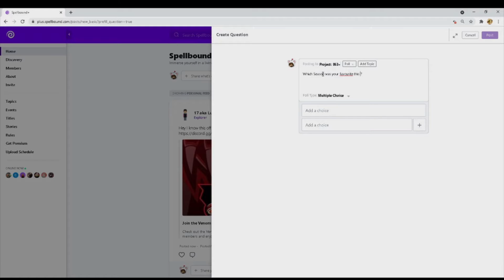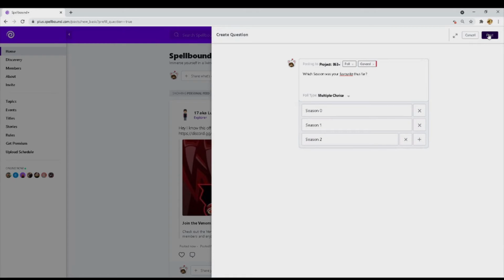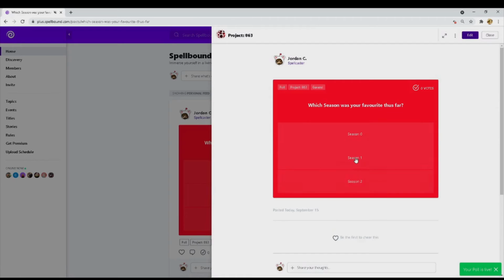Spellbound+ Tutorial: How to Make Polls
This is a Tutorial Video on How to Create a Poll on Spellbound+.

Spellbound plus is a community created by Spellbound Inc. This is unofficial and not a licensed video from Spellbound Inc. I am simply looking to help the users out and maybe avoid some common questions

CATCH US TUESDAYS, WEDNESDAYS AND FRIDAYS ON TWITCH

-- ATTRIBUTIONS --